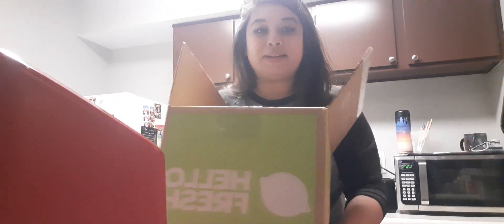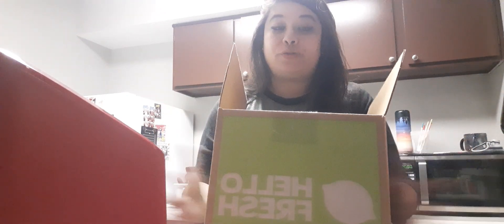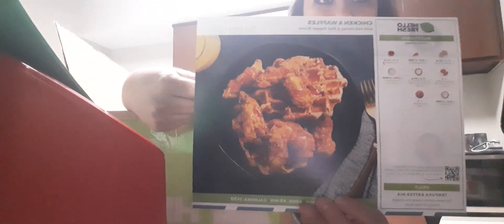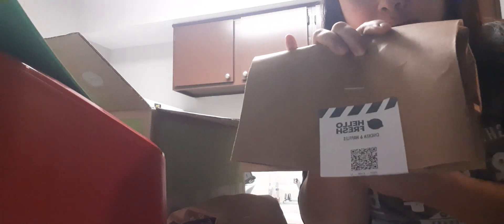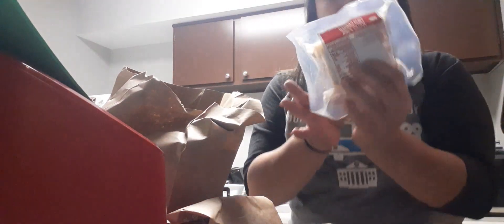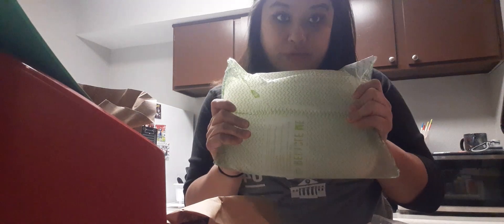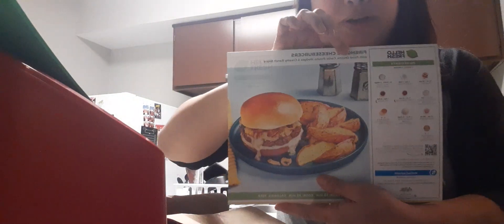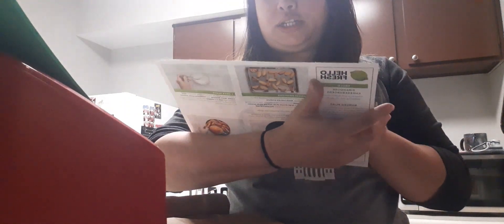Hello Fresh Unboxing